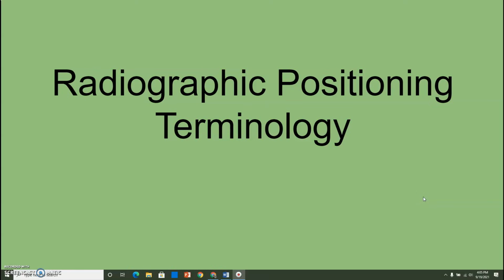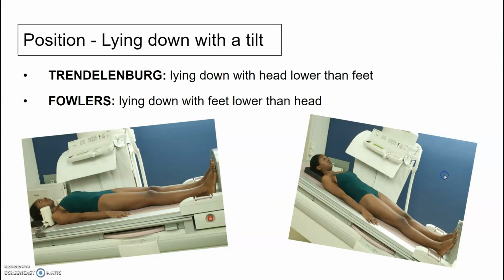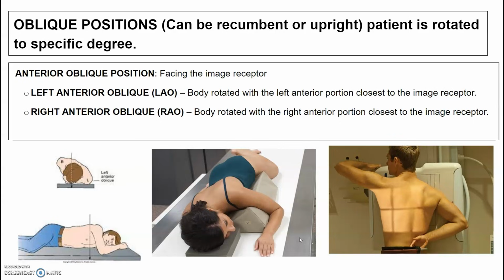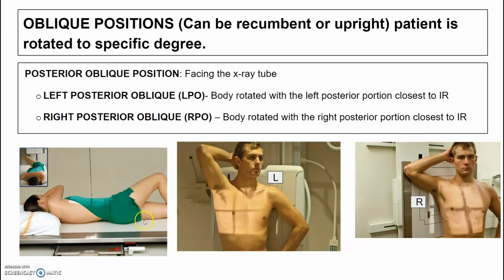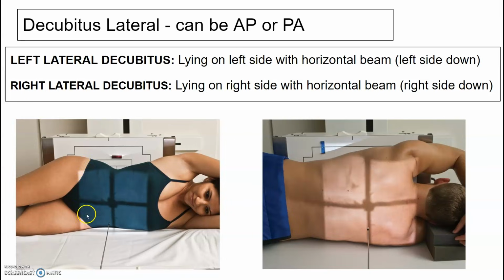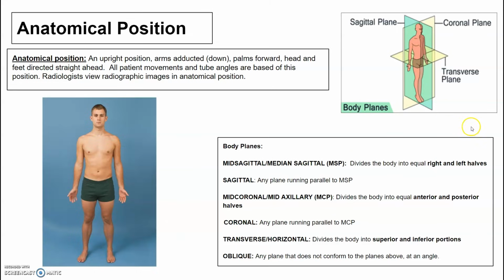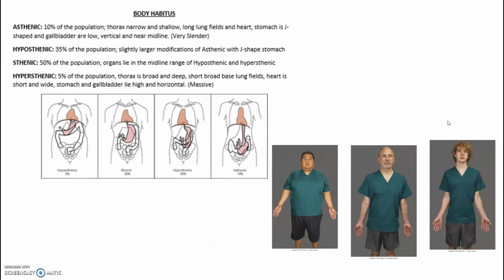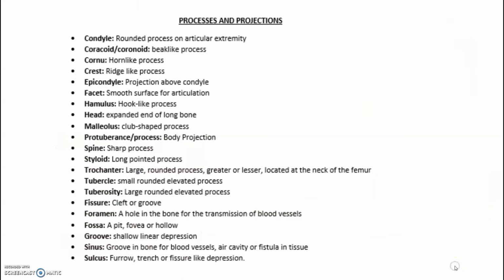Rad Posittioning terminology basics